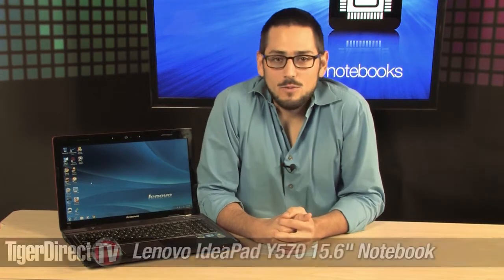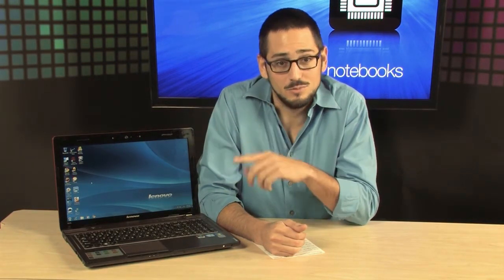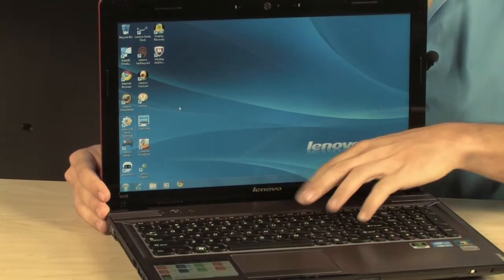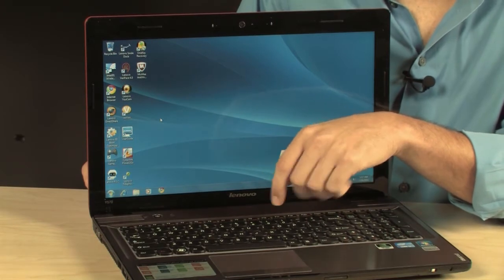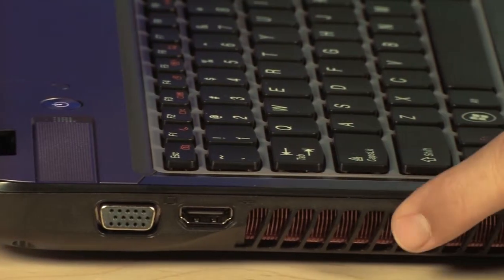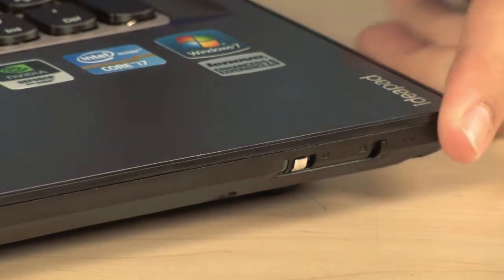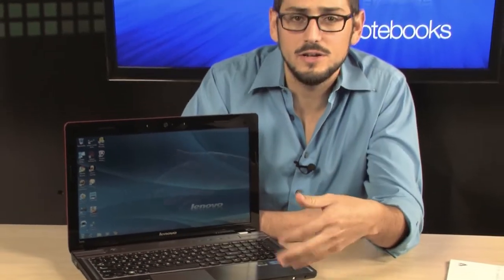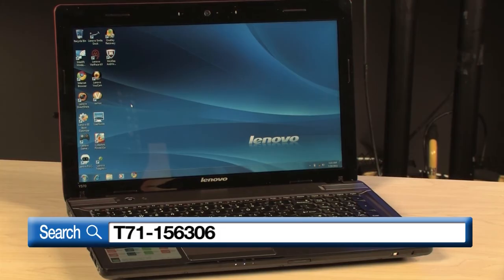Lenovo IdeaPad Y570 Notebook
Be it movies, music or games, the Lenovo IdeaPad Y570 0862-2KU Notebook PC brings them alive. Features like NVIDIA® Optimus™ technology, auto-switch between discrete and integrated graphics while SRS® Premium Sound and advanced JBL speakers give you rich, crystal-clear sound. Together these features bring you a more powerful entertainment experience. There's also the intuitive multi-touch touchpad that lets you browse webpages and files or use separate fingers to enlarge or shrink images. Other intelligent features of the Lenovo IdeaPad Y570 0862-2KU Notebook PC include VeriFace® Face Recognition Technology, OneKey® Recovery system for data backup and recovery, and Lenovo ReadyComm for advanced networking and internet management. Its 2nd generation Intel® Core™ i7-2630QM 2.0GHz processor with Intel® Turbo Boost Technology 2.0 also delivers smart performance and efficiency. So whatever your idea of fun is, the Lenovo IdeaPad Y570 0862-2KU Notebook PC lets you enjoy it even more.